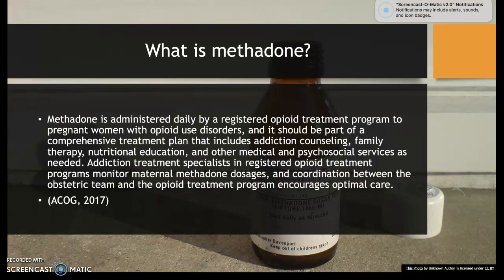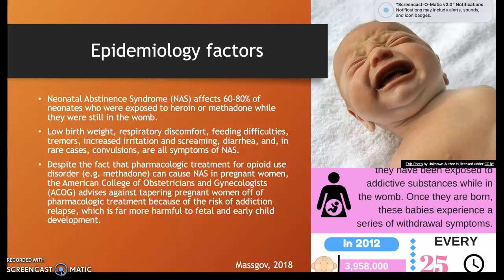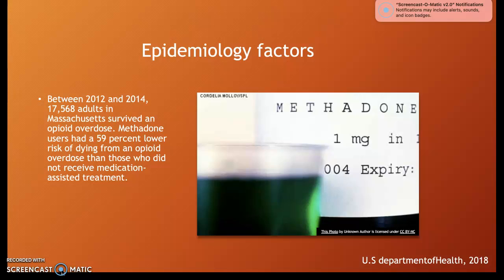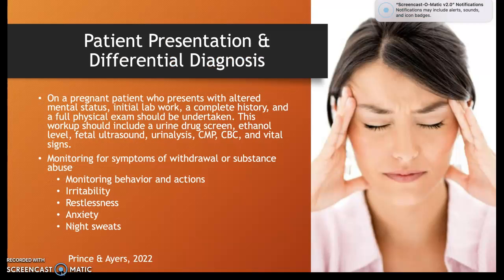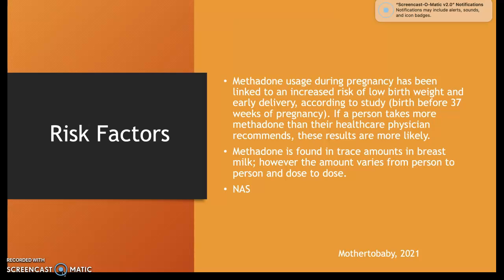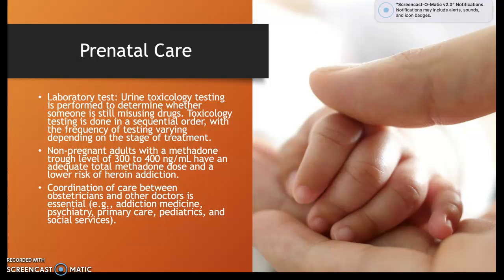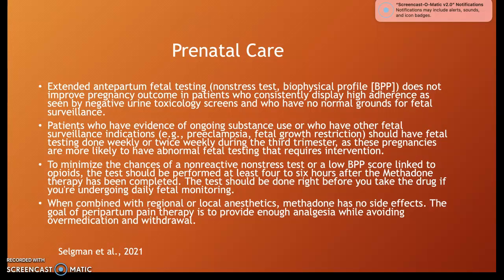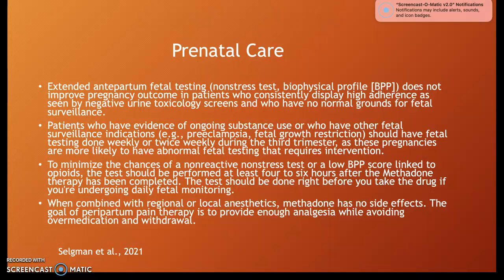Methadone in Pregnancy